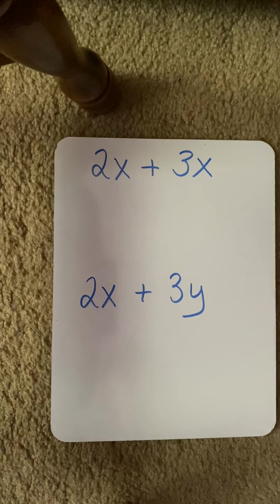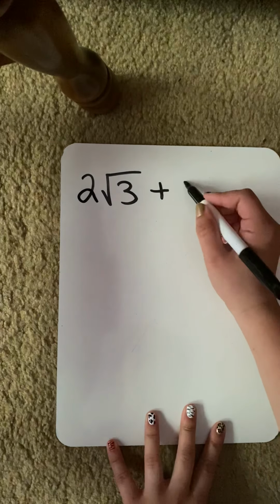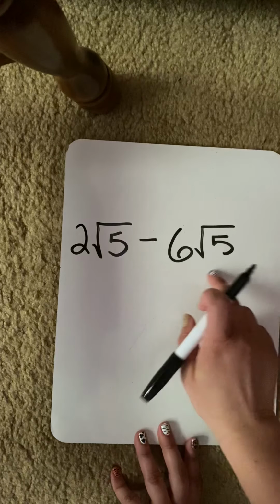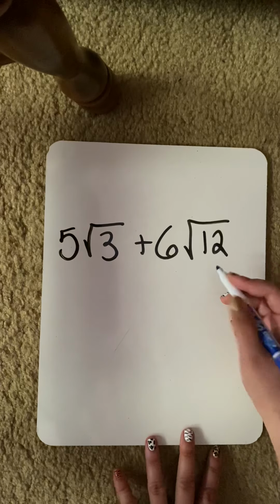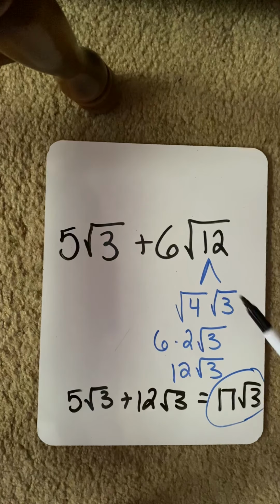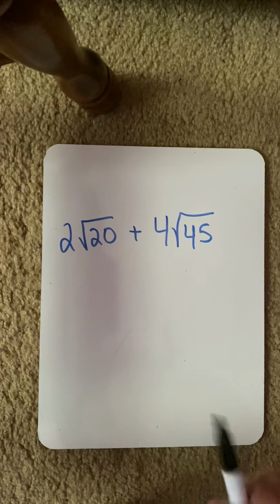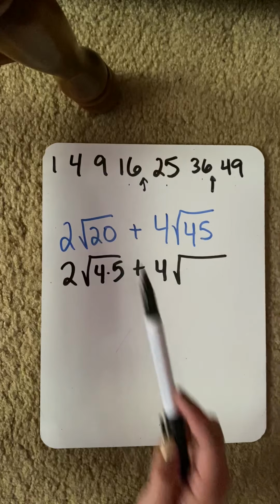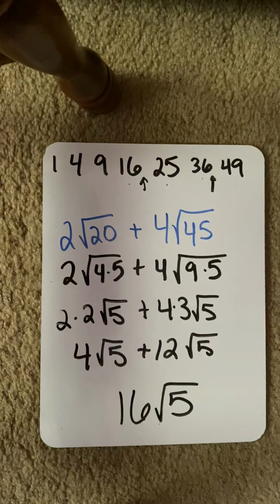Adding and subtracting radicals